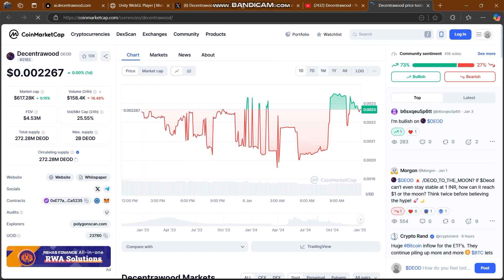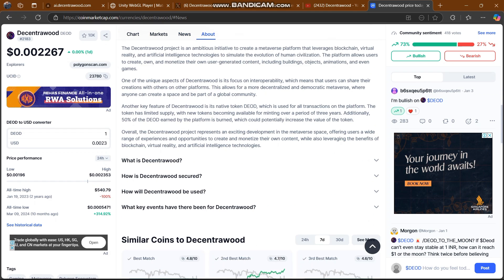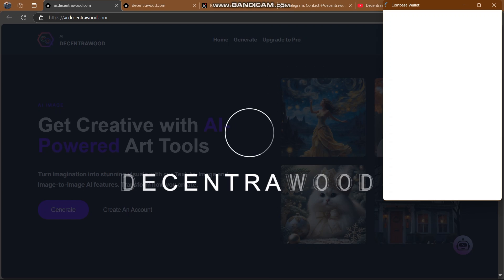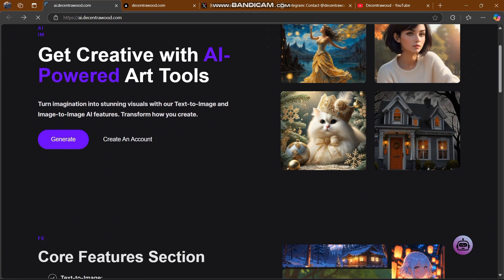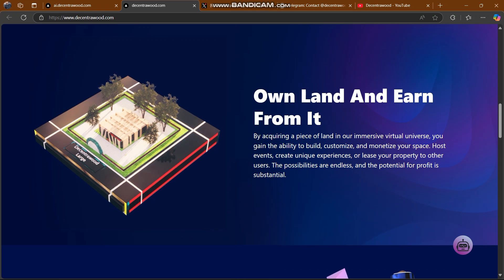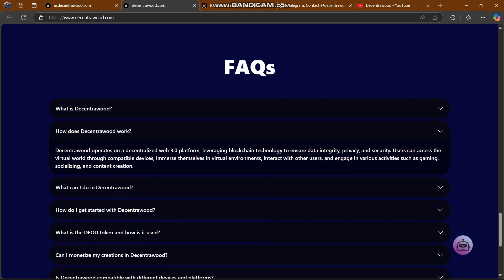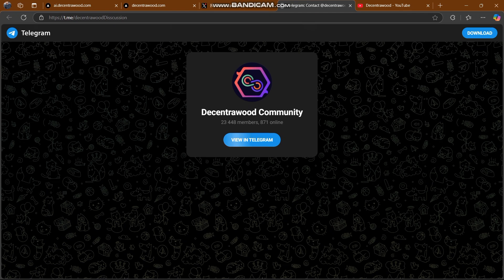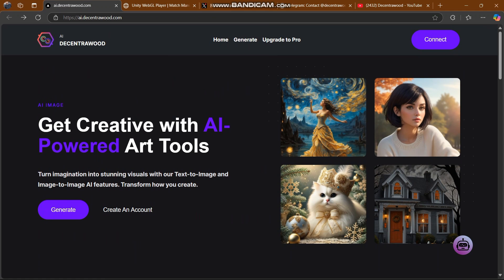🔥Decentrawood:💫 The Future of Metaverse and AI Integration 🚀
After successfull launching of Metaverse and gaming platforms Decentrawood has launched it's generative ai platform which is flooding the market with it's unique features where common users can create 2D and 3D NFTs and make real money